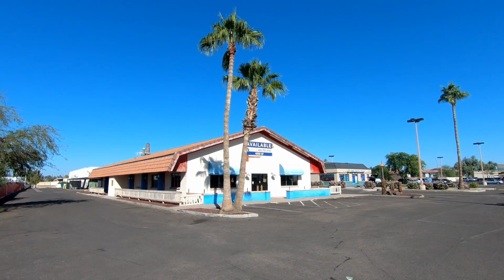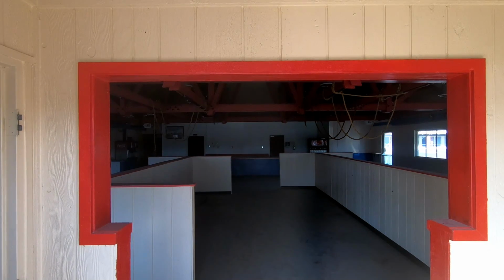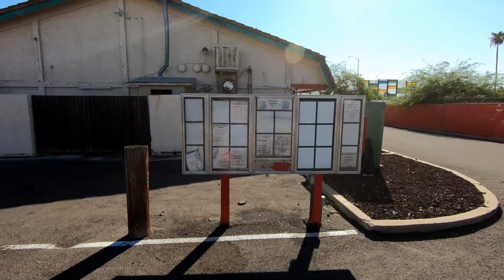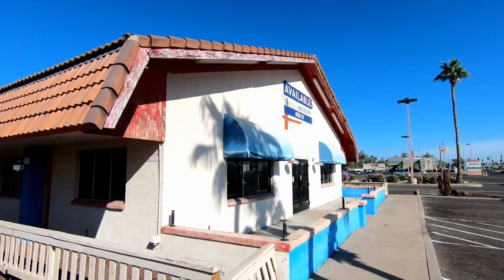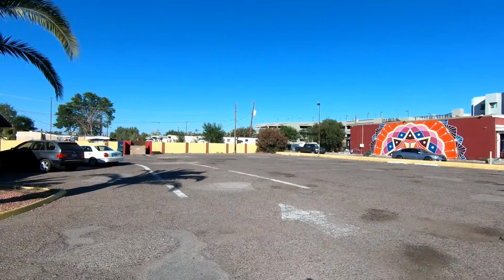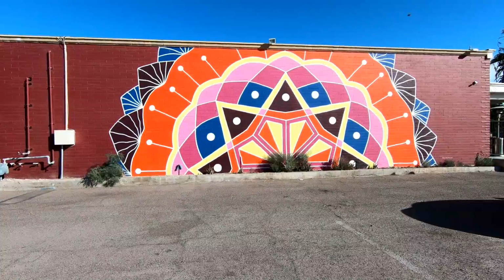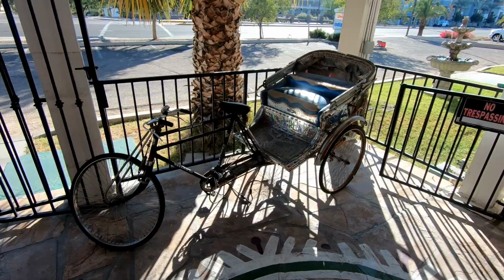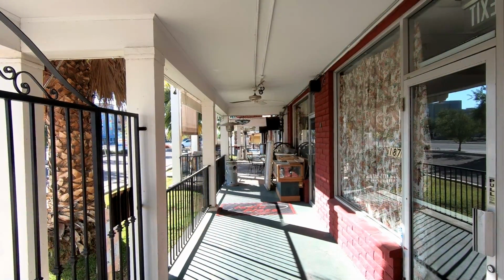Exploring Main Street: Is It Dying? | Retail Archaeology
In this episode Mark and I explore some interesting and abandoned locations along Main St in Mesa and Tempe, Arizona.